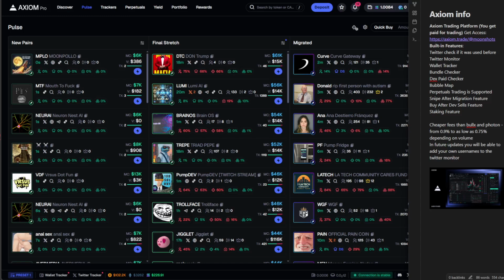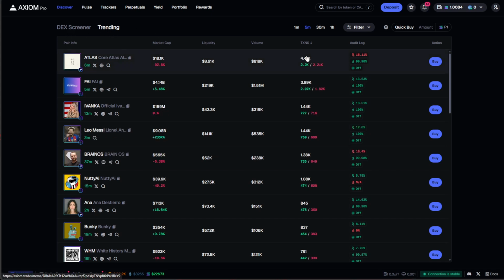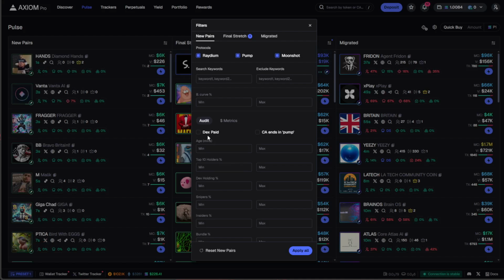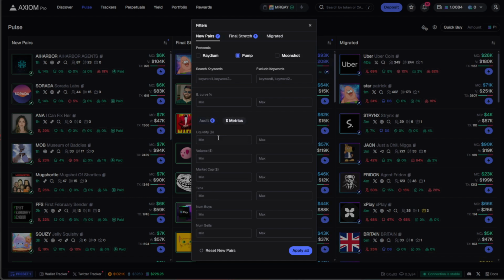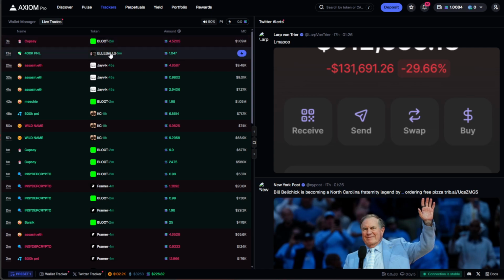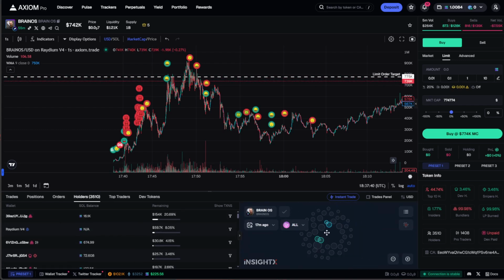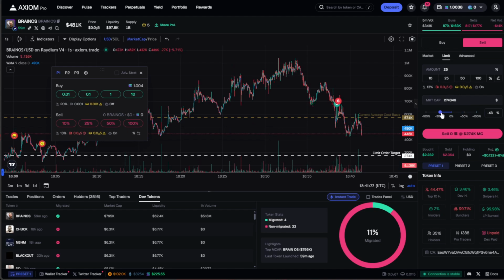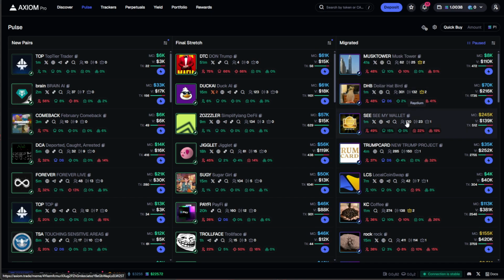Axiom Pro FULL Guide! (BULLX and Photon Killer)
Axiom Pro early access (Best trading platform - Snipe Migrations, Twitter Monitor & more features) 👇:

This is a full guide showing all the features of Axiom Trade (features similar to Bullx and new features only included in Axiom) such as Axiom Pulse (Similar to Bullx Pump Vision and Photon Memescope), Wallet tracker, Twitter Monitor etc.

Axiom Trade built in features (That aren't in BULLX NEO or Photon):
Twitter check if it was used before
Twitter Monitor (Fast and free)
Wallet Tracker
Bundle Checker
Dex Paid Checker
Bubble Map
Perpetuals Trading is Supported
Snipe After Migration Feature
Buy After Dev Sells Feature
Staking Feature
Cheaper fees than bullx and photon - from 0.9% to as low as 0.75% depending on volume
In future updates you will be able to add your own usernames to the twitter monitor
Team is backed by YC Combinator (very famous startup incubator)

Nova Bot Early Access (fastest and best telegram trading bot right now - has pump fun migration sniper and more) 👇:

The Bullx Neo and Dexscreener Filters to find 100x’s every other day

00:00 - Axiom Trade Pro - Best Trading Platform
2:30 - Sign up with early access code
3:28 - Axiom Discover Page
4:52 - Axiom Pulse (Including Best Filters)
12:00 - Wallet Tracker and Twitter Monitor Setup
15:40 - Perps (trade memecoins on leverage)
16:43 - Watchlist Feature
17:18 - Charting functionality and trading terminal
19:30 - Presets best settings (fees, slippage, bribe)
21:05 - Buy and Sell Functionality (limit orders, Pump Fun migration buys and sells, dev sells etc)